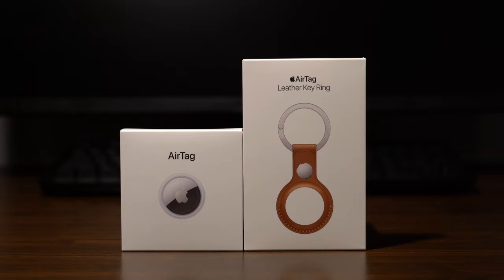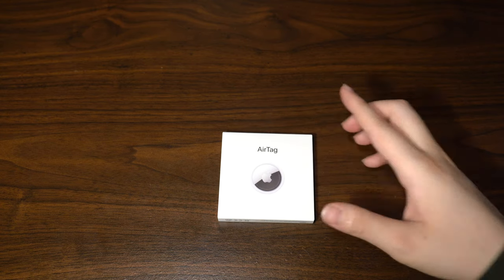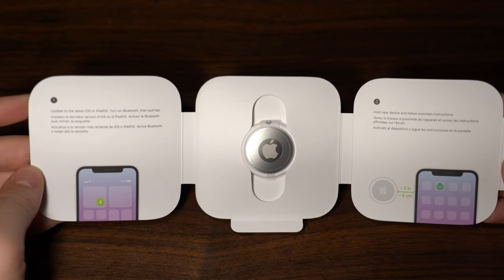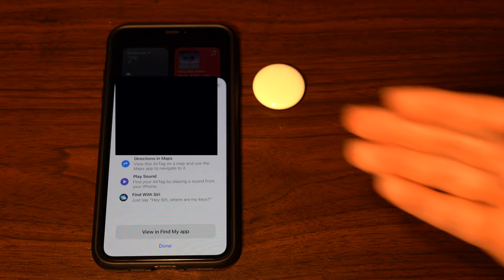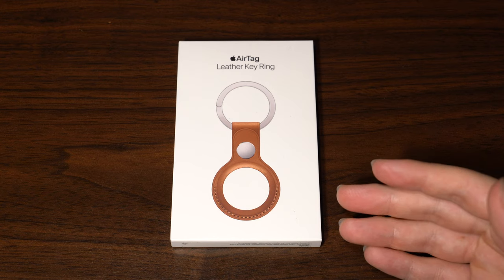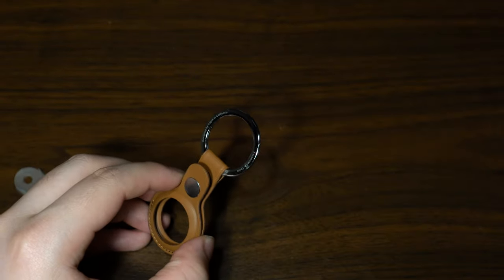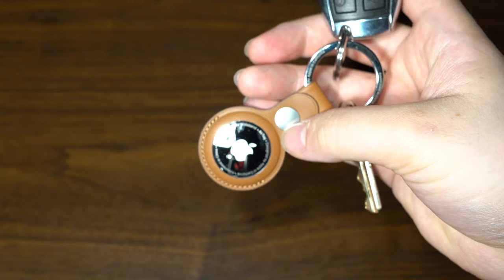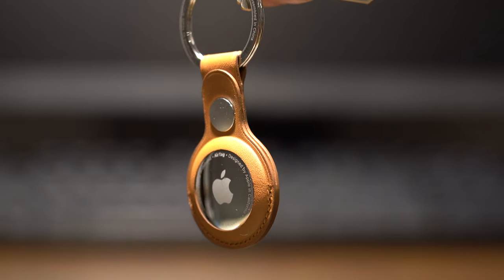Apple AirTag & Leather Key Ring (Unboxing & Overview)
In this video, I unbox the newly released Apple AirTag, with it's leather key ring which is an optional extra.